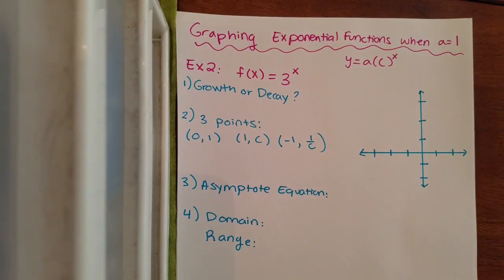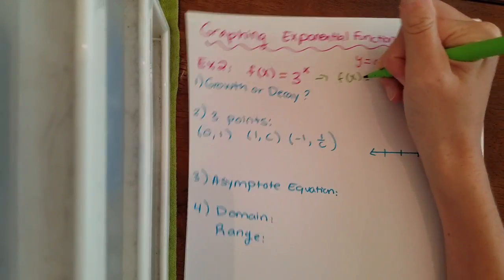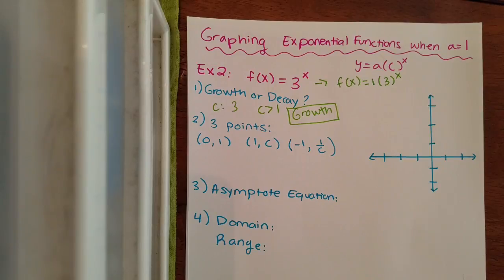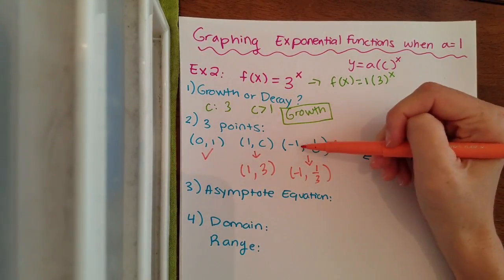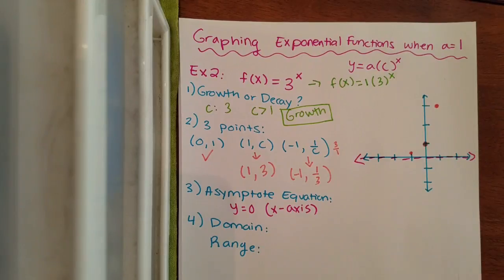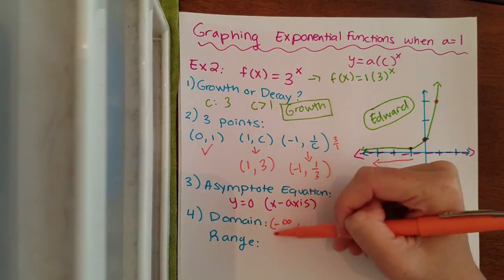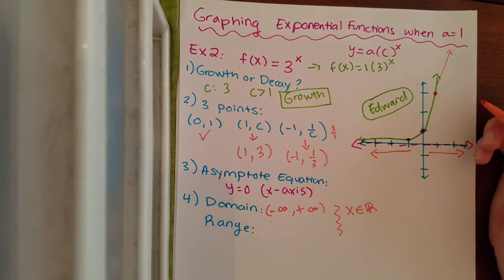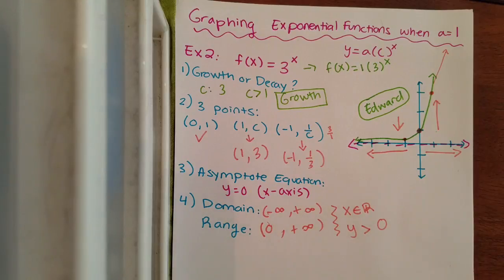Ex 2 Graphing Exponential Equations when a=1